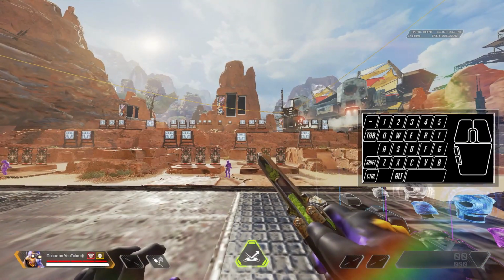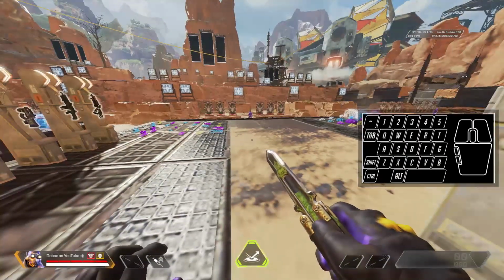My Updated Jitter Aim Macro (Works s20)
i want a cookie